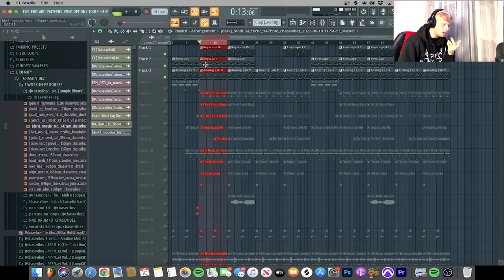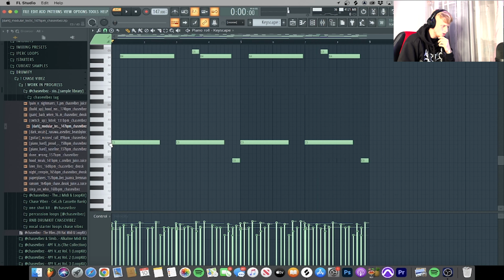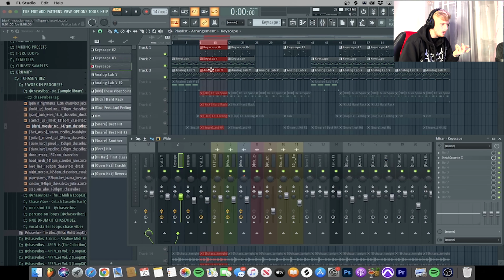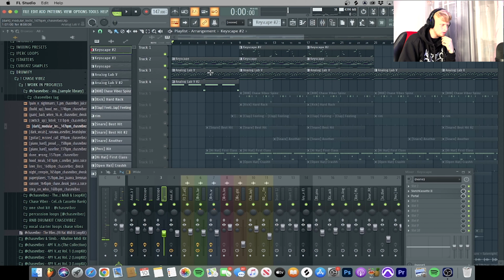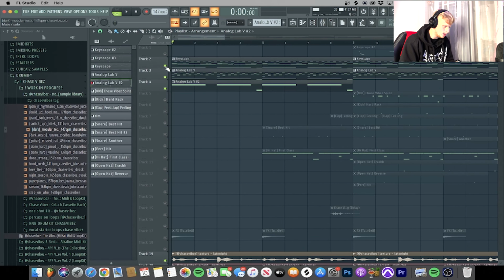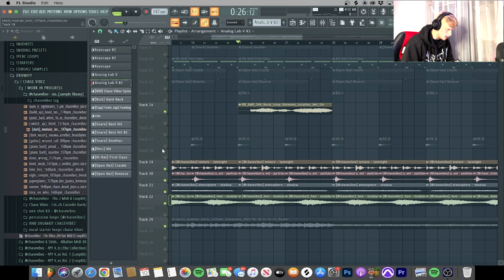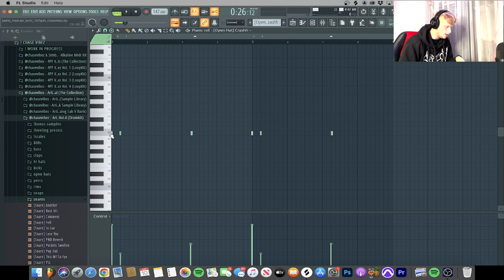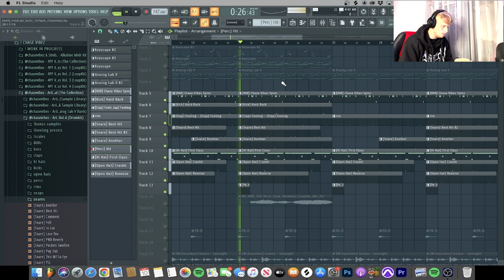How To Make Beats for MoneyBaggYo | FL Studio Tutorial